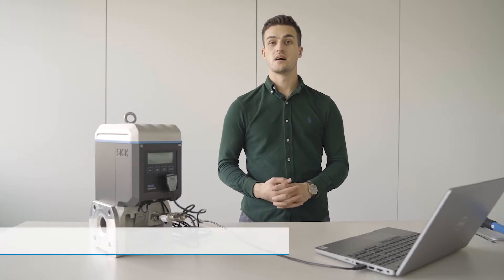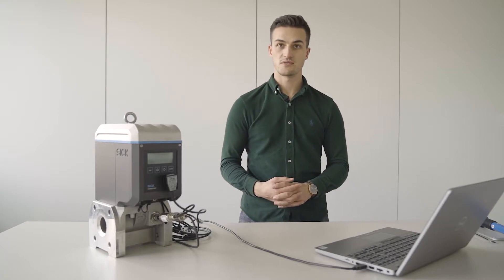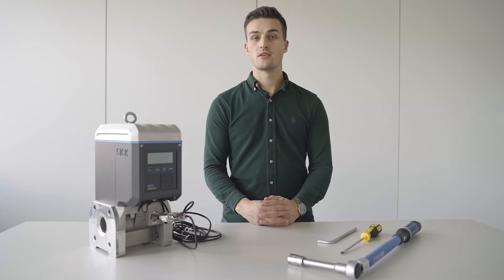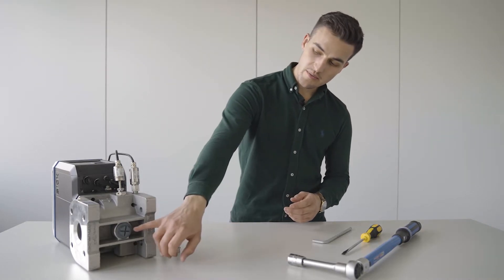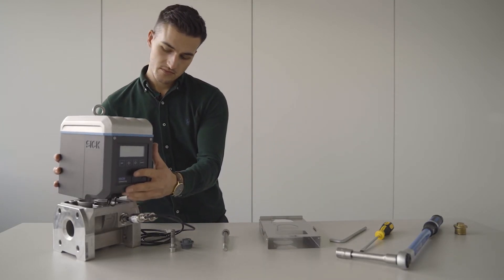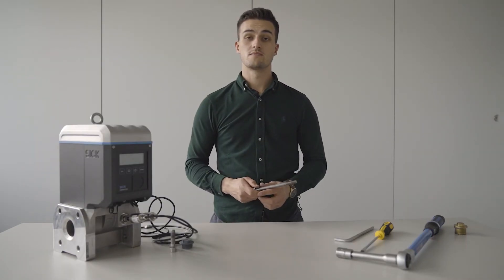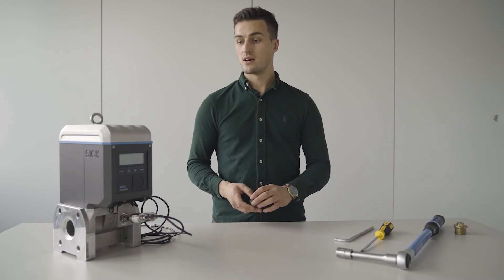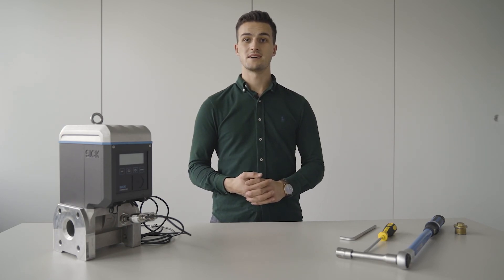Tutorial: Change the cartridge of the FLOWSIC500 gas meter | SICK AG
The new HOW TO Series will show you how to maintenance your Sick products.